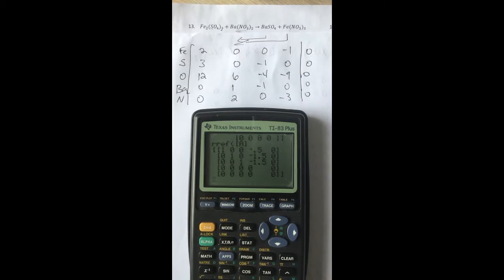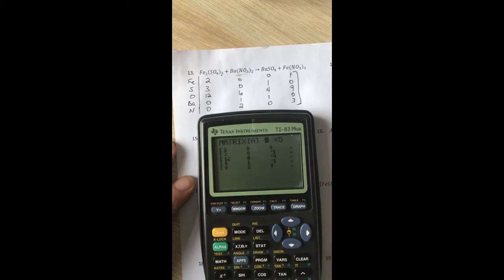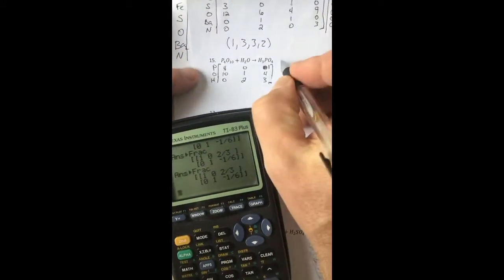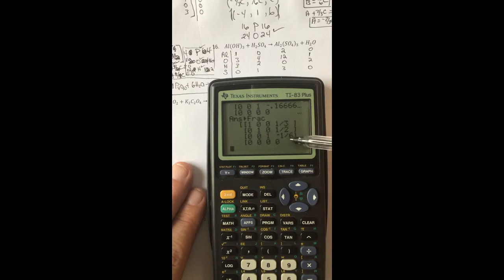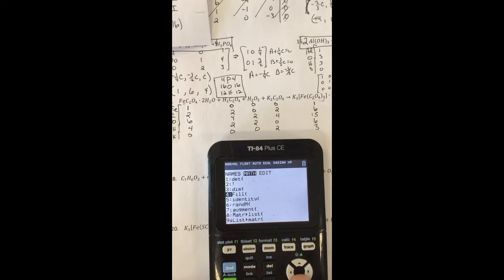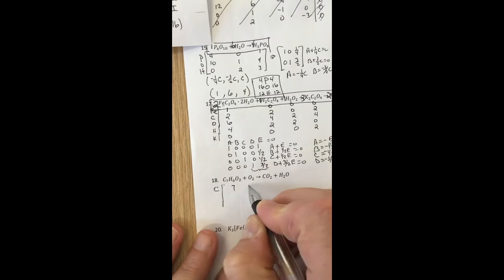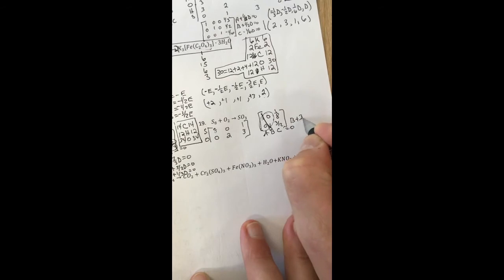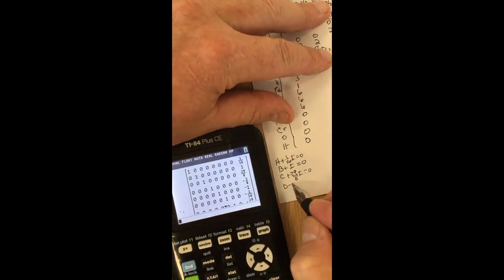Balance Chemical Equations Part 2